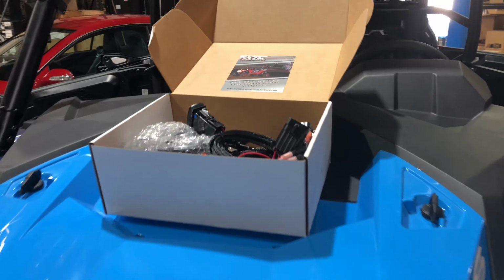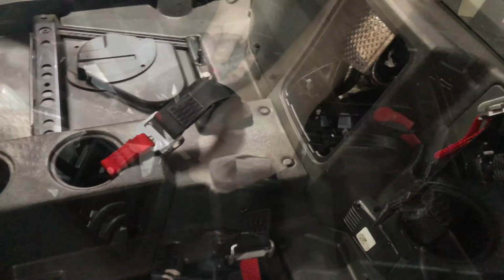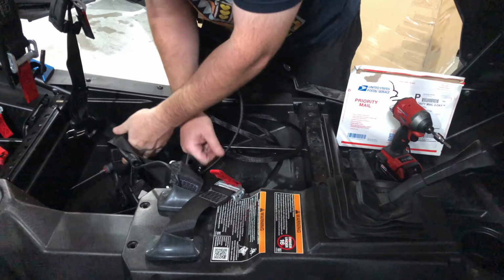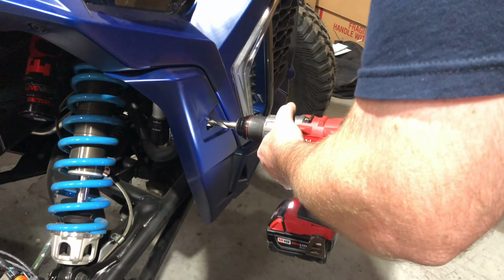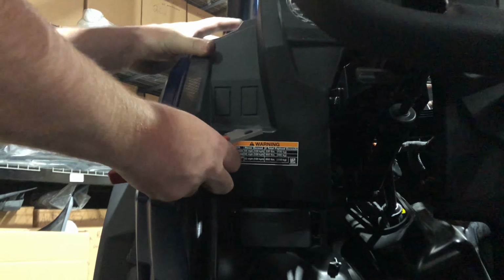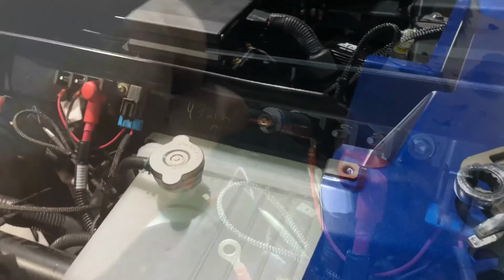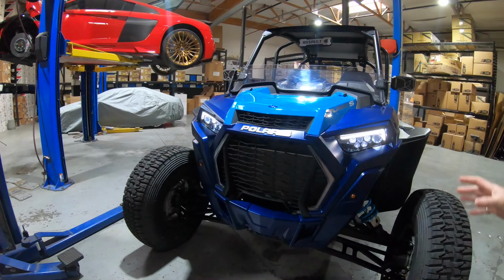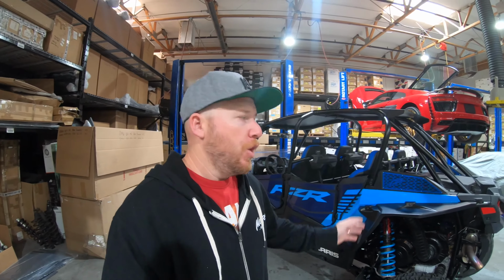How to Install the XTC Power Products Turn Signal Kit Polaris RZR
We add one of the most important upgrades to our 2020 Polaris RZR XP Turbo!  The XTC turn signal system with horn makes your UTV street legal (at least in AZ).  This is a full plug and play system that you cN install in under a hour!  Our version actually was auto off signals just like a car.  Enjoy the installation.